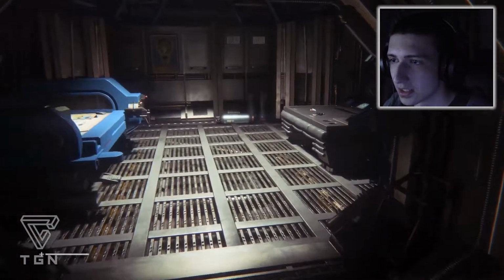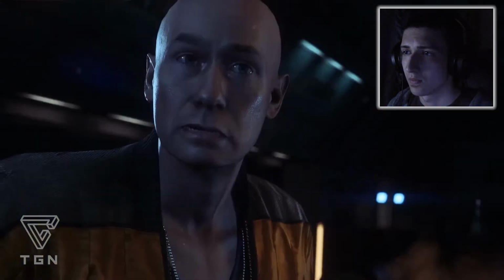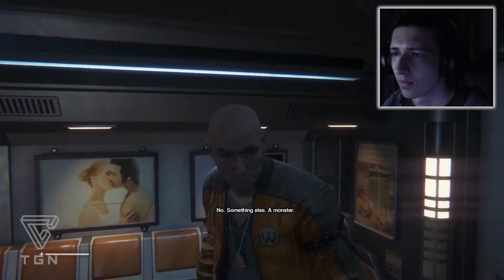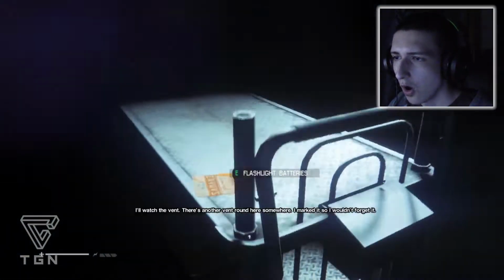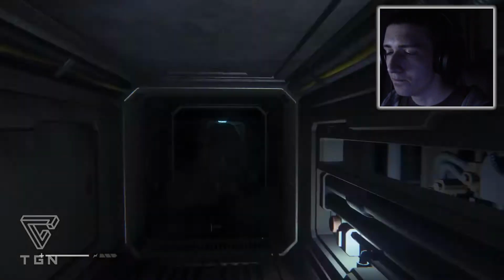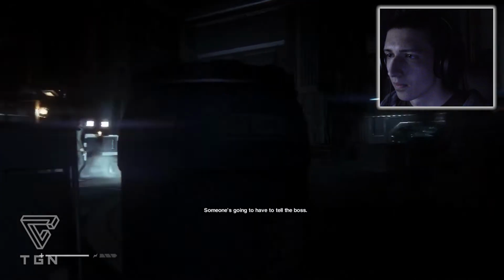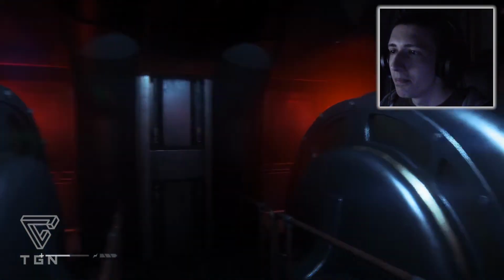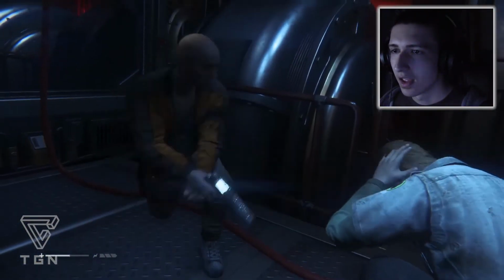FIRST SIGHTNG! Kind of...? - Alien: Isolation Gameplay/Walkthrough #3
Yo guys, welcome back to another episode of Alien: Isolation! In this episode, we meet some guy named Axel... who loves to wave his gun around, make us do a whole lot of work, and complain about us not moving fast enough EVEN THOUGH HE'S BLOCKING THE F#CKING TUNNEL!!!

Just... F#CK that guy.

Enjoy! :D

Intro Music: “Just A Bullet Away” by Metallica; personal cover of the song.